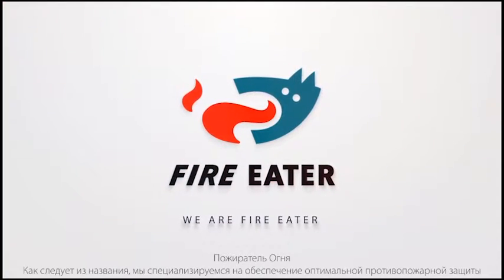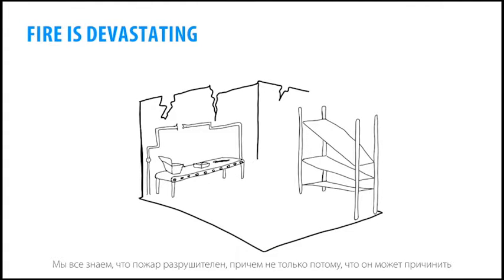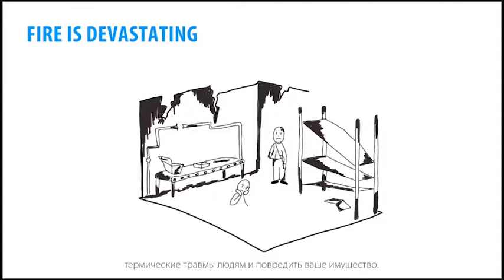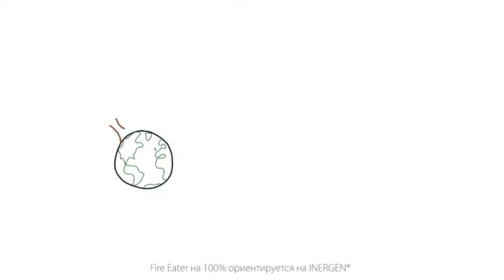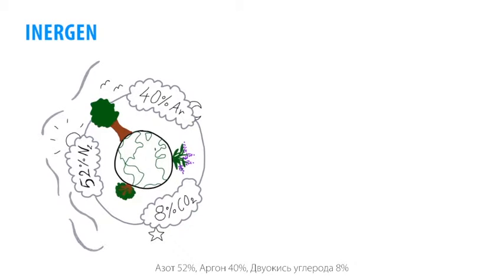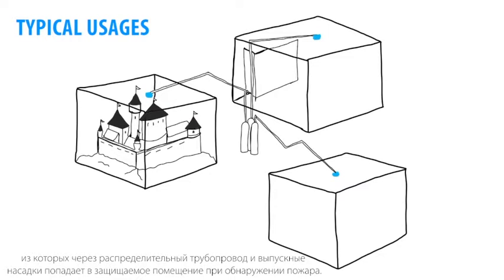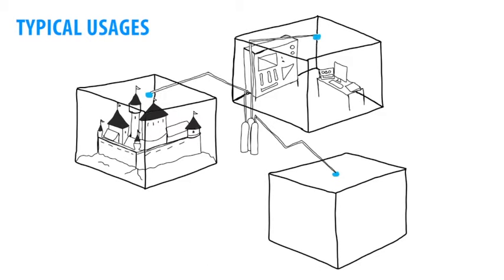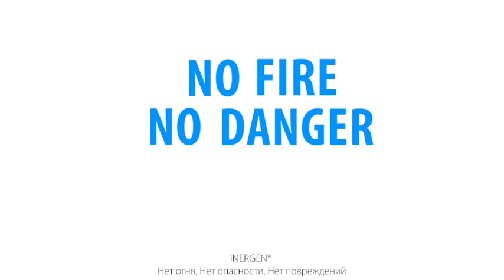Fire Eater - How INERGEN® works _RUS subtitles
This short cartoon tell the story about INERGEN® and how it works.
INERGEN® will extinguish fires. People in the room are safe and there is no damage to the surroundings.

INERGEN®! No fire, No danger, No damage